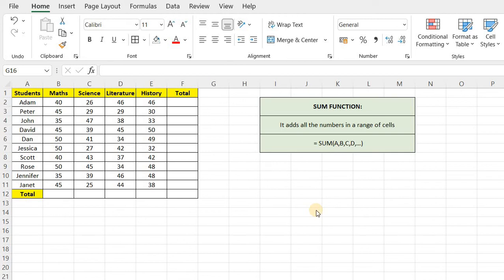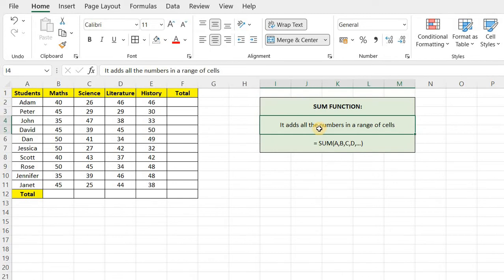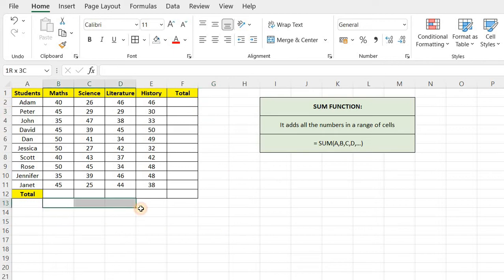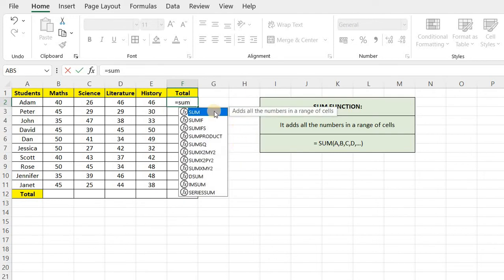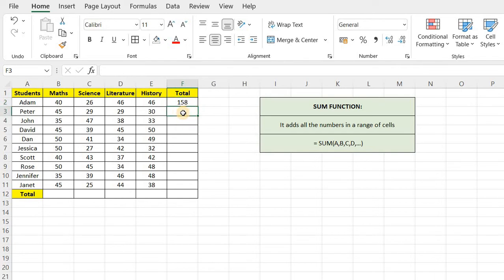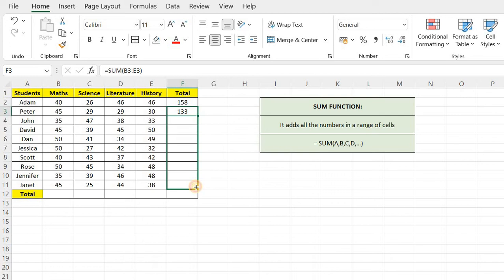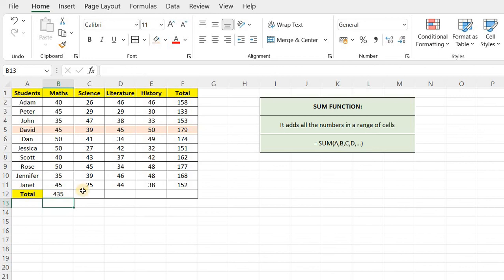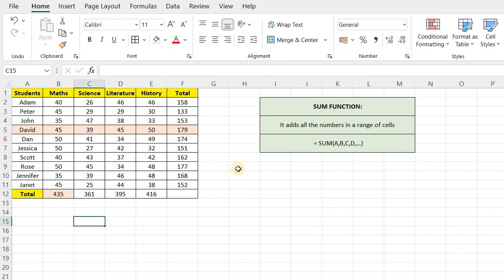SUM Function in Excel (Simple Explanation) | How to Add Numbers in Rows & Columns?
In this video, we'll explore the SUM function in Excel with an example, its applications, tips, and more.